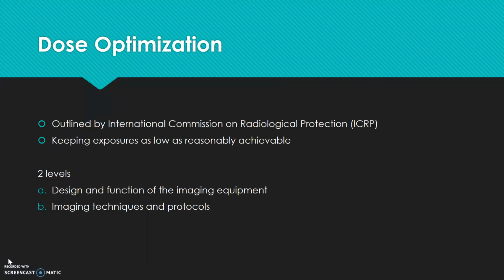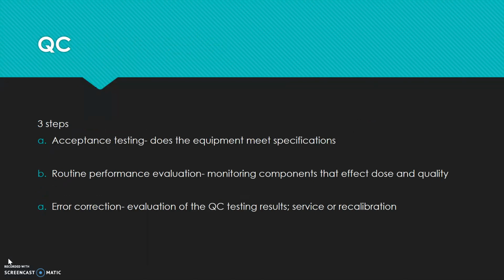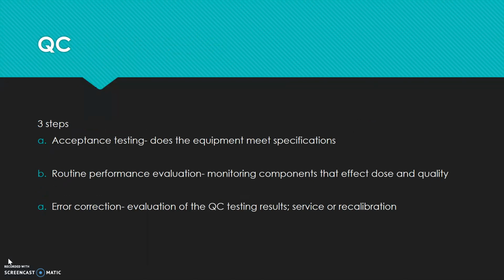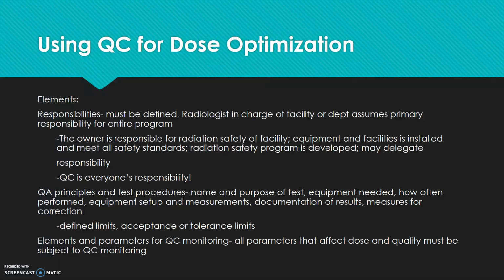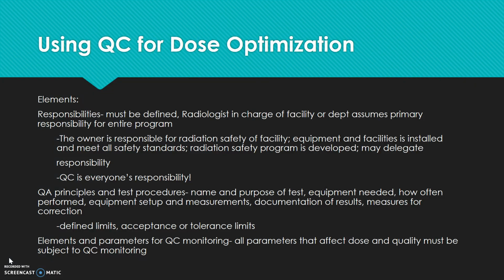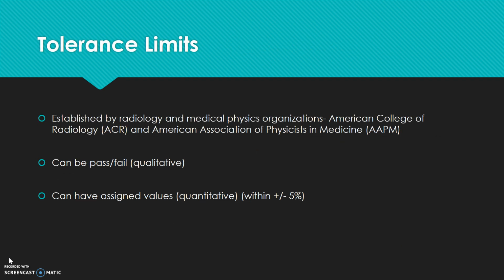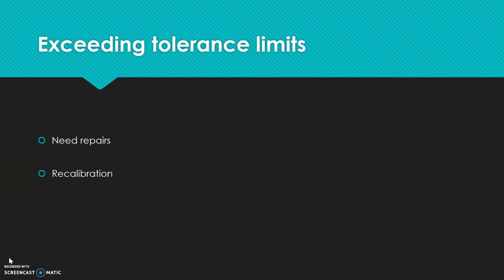Radiation Protection through Quality Control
Radiation Protection in Diagnostic X-ray Imaging, Euclid Seeram & Patrick C. Brennan, ch 15